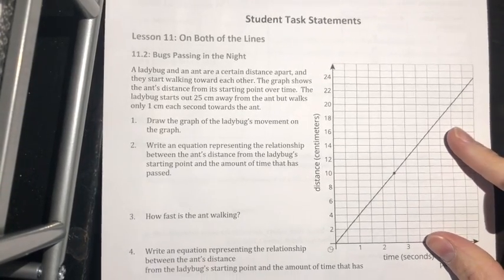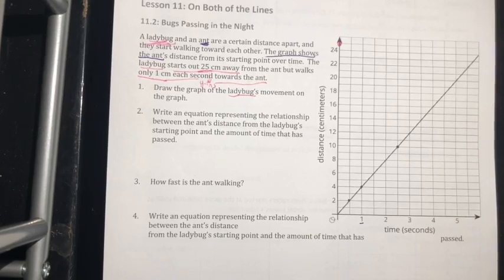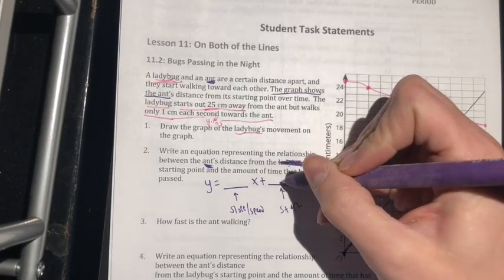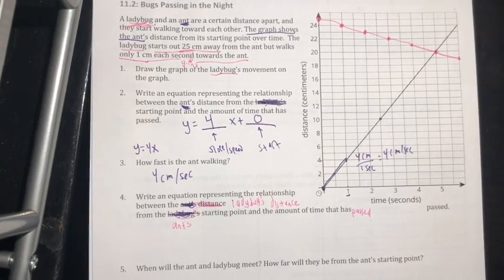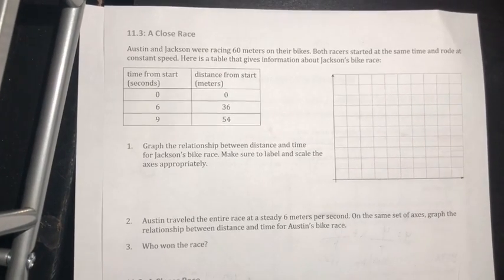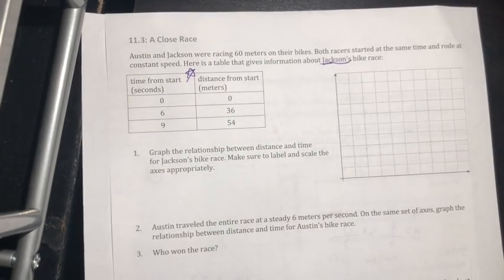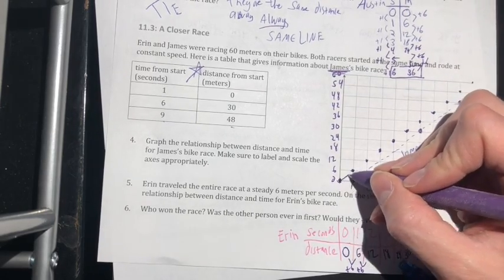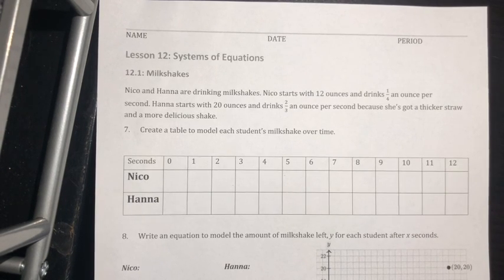M8 4_3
This video is about M8 4_3